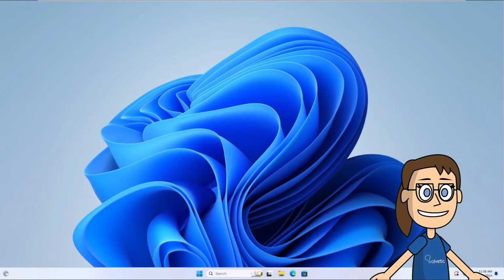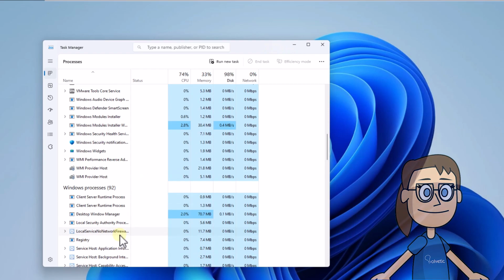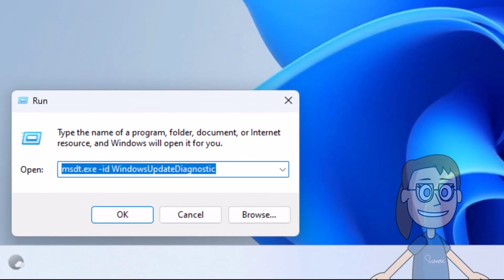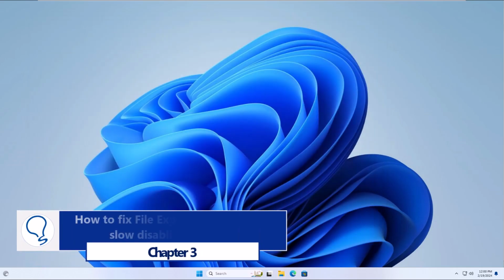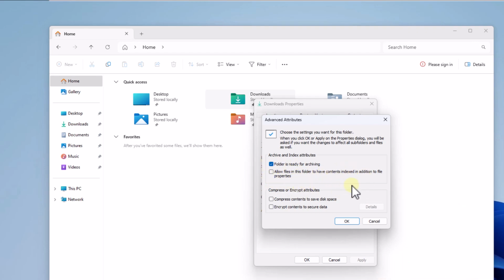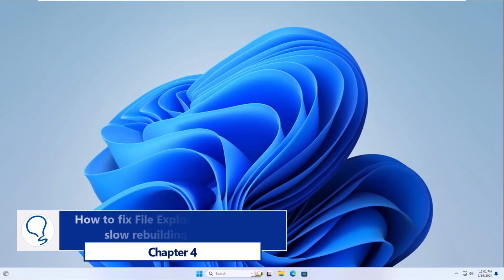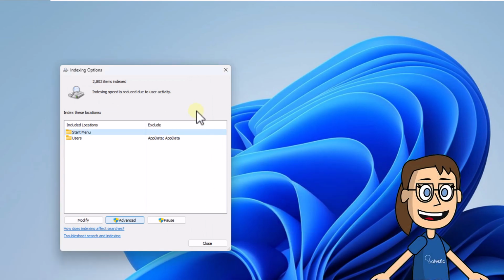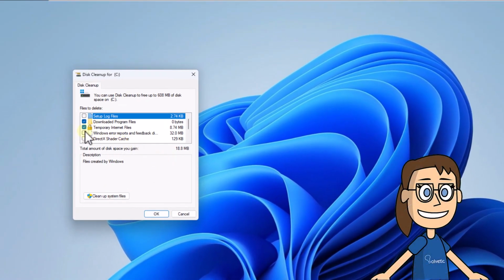File Explorer Windows 11 SLOW - Full Guide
Hello from Solvetic! If you're experiencing slowness in the File Explorer on Windows 11, don't worry, you've come to the right place. The File Explorer is a fundamental tool for managing your files and folders in Windows 11, so it's crucial that it operates efficiently.

In this comprehensive 2024 guide, I'll provide you with a series of solutions and tips to address and resolve the issue of slowness in the File Explorer on Windows 11. From adjusting settings to system optimizations, we'll explore all available options to improve the performance and speed of this vital tool.

Keep reading to discover how you can resolve slow File Explorer issues on Windows 11 and ensure a smooth experience when managing your files and folders. Let's start optimizing your File Explorer for better performance!

sfc /scannow
Repair-WindowsImage -Online -RestoreHealth

 》 CHAPTERS 《

00:00 Introduction
00:32 How to fix File Explorer Windows 11 slow restarting Explorer
01:14 How to fix File Explorer Windows 11 slow deleting items
01:53 How to fix File Explorer Windows 11 slow disabling indexing
02:59 How to fix File Explorer Windows 11 slow rebuilding the index
03:38 How to fix File Explorer Windows 11 slow freeing up space